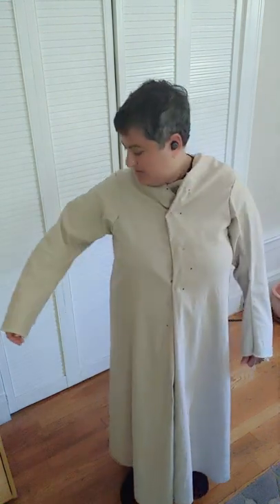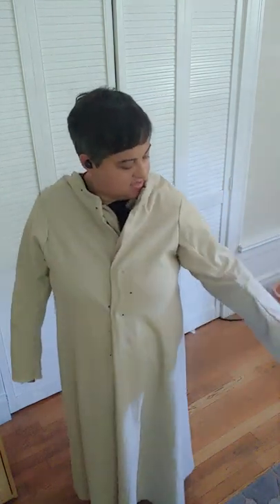My arms don't bend that way! (Short) (Sleeve shenanigans.)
In which I discuss setting a VERY directional sleeve into an armscye, and how my arms don't work like a Ken doll's.